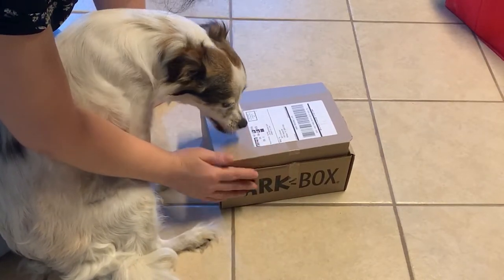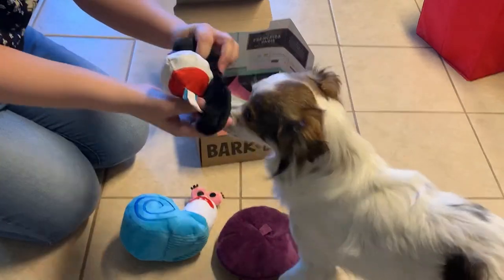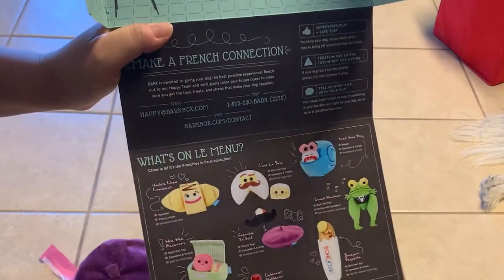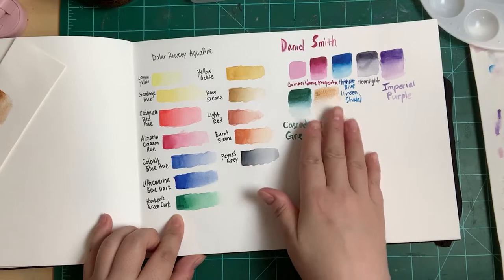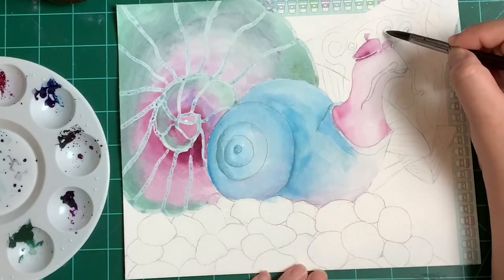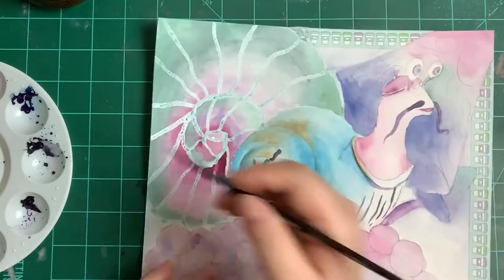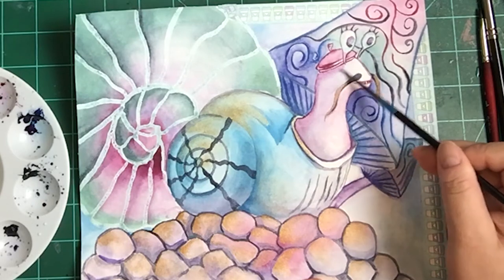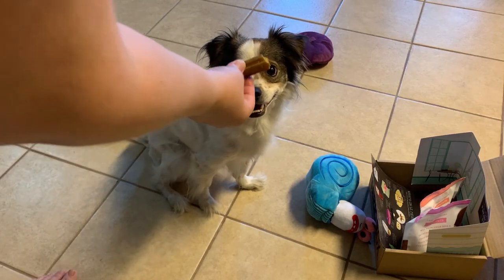Daniel Smith Watercolor/Art Inspired by June Bark Box/Artsnacks Watercolor Collection 2020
Thank you for stopping by my channel.  I have many fun and exciting projects to try.

I'm unboxing Bark Box that has toys and treats for my dog Jax.  Jax will make an appearance every month with his Bark Box surprise.  I incorporated art into this unboxing to make it related to my channel.
I don't have a link to get a free box, but I got it from youtuber MisatheHusky.

I have a Coloring Channel called Dreamy Color Fix.  The link is below.  I focus on the color aspect and coloring books of course.  Sometimes, it's stress free not to have to draw.